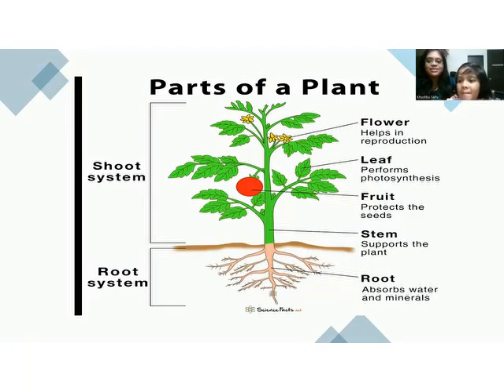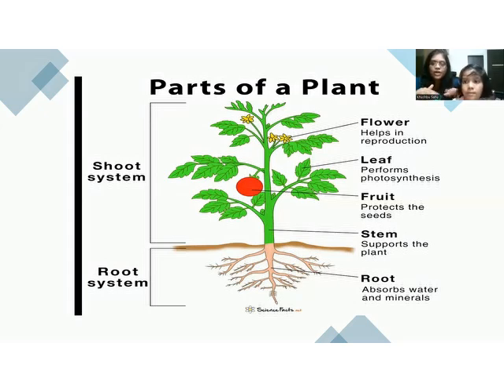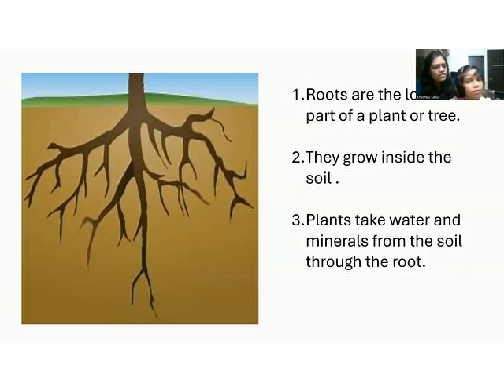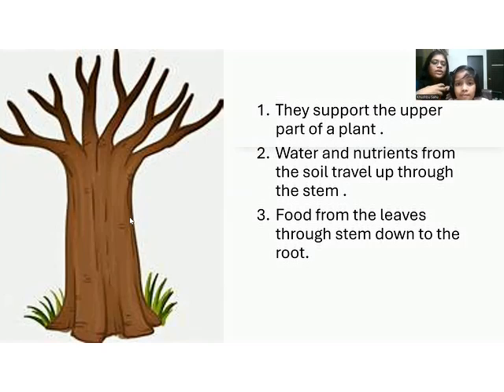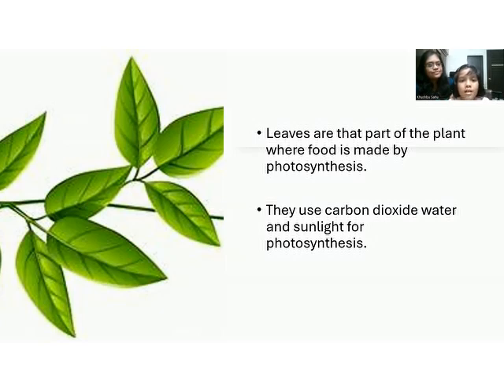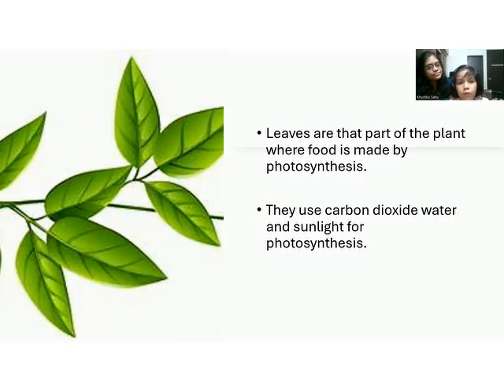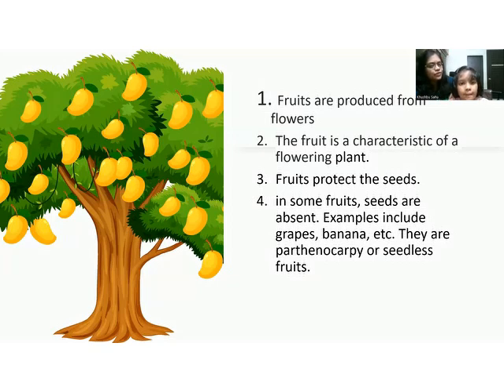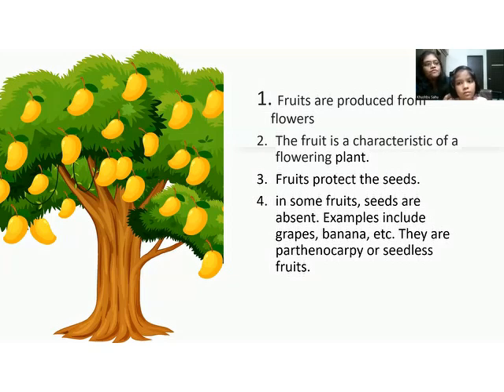Parts of plants | Plant Parts and Functions| Root & Shoot System of Plants| EVS |Olympiad Class1 & 2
Hello everyone ,This video mainly focuses on the concepts which helps students to know about different parts of plants.
Plants are living things and very important for us. In this video we will learn all about the Root and Shoot system of plants with their functions.
This video will be very helpful to those students preparing for exams like Olympiad.

Our Food | Types of Food | Major Nutrients of Food | Class 2 | EVS | Science Olympiad|